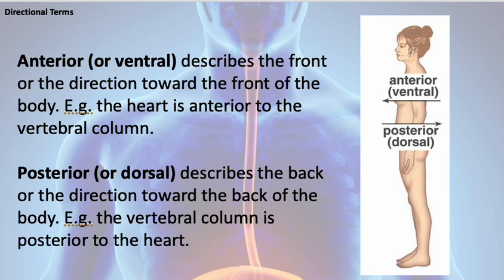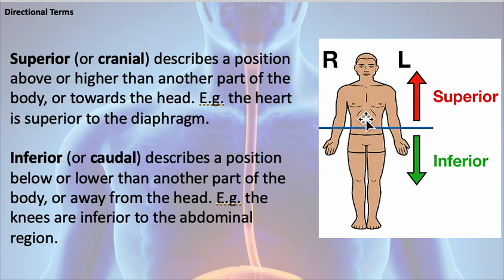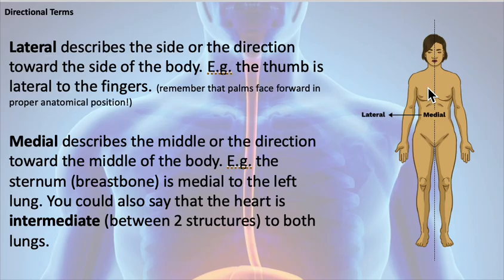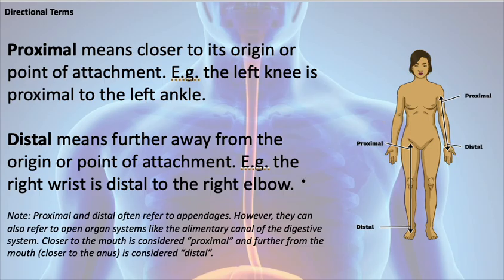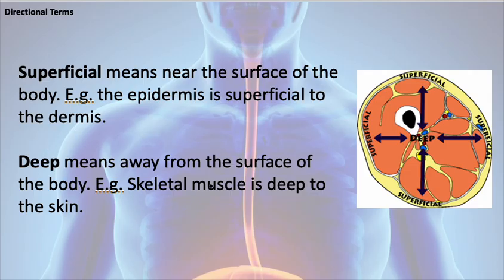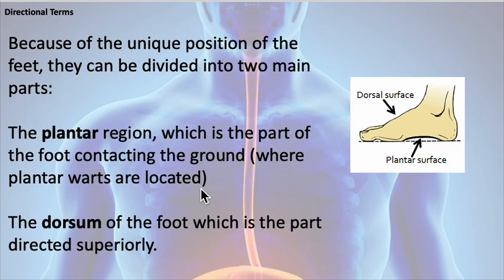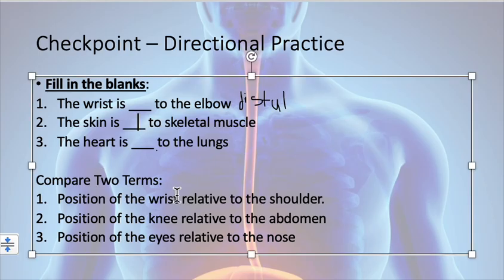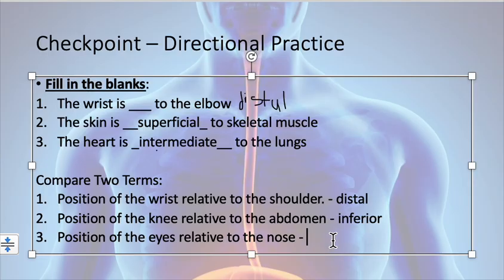Week 3 Narrated Lecture Organization of the Human Body Pt 2